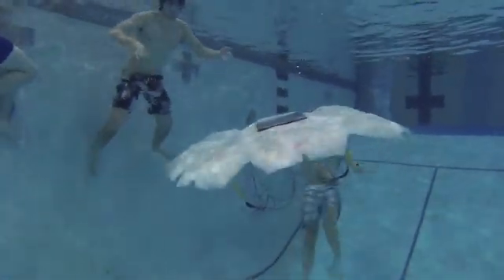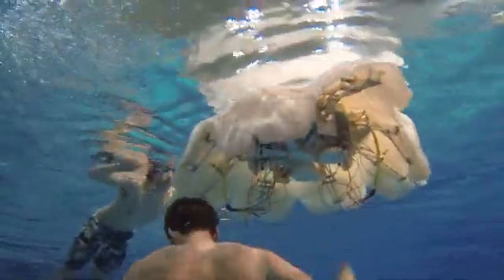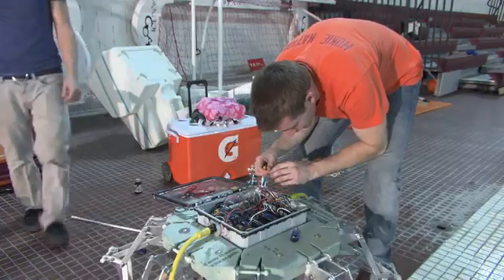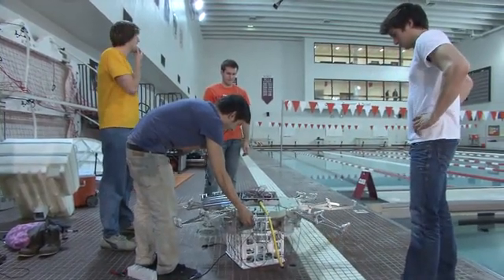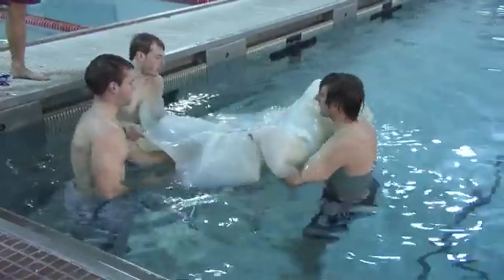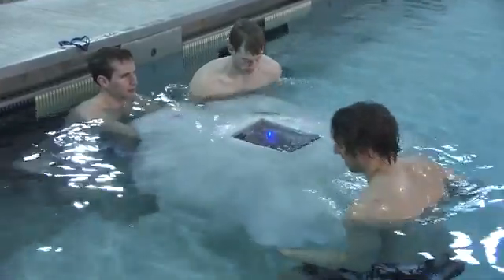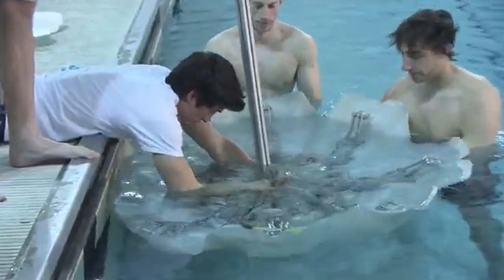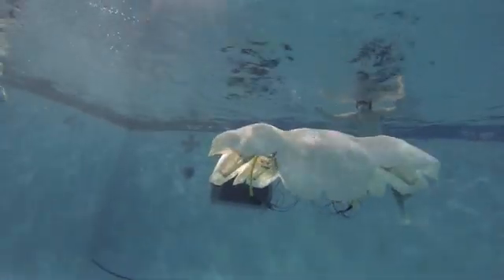breaking news This Massive Jellyfish Is Really an Aquatic Spy Robot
Virginia Tech: Autonomous Robotic Jellyfish from virginiatech on Vimeo.

This five-and-a-half-foot robot jellyfish could be the future of Navy underwater surveillance. Seriously. Maybe. Certainly, if a team of engineers from Virginia Tech gets its way.

Meet the Cyro, an autonomous robot with eight mechanical legs ringing its metal chassis, designed to mimic the unique, efficient underwater propulsion of a jellyfish. Covered in silicone to replicate the jellyfish's wavy, bioluminescent mesoglea — the jelly, basically — the Cyro weighs a staggering 170 pounds, all thanks to a five-year grant from the Office of Naval Research.

The robot is still a prototype, years away from being in the water. But it represents a new kind of testbed for oceanographic surveillance, the Cyro's basic application. Like the bird- and insect-shaped drones the Air Force is developing, a jellyfish-like spybot has a natural stealth advantage. "Mimicking a natural animal found in a region allows you to explore a lot better," says Alex Villanueva, a graduate student at Virginia Tech working on the Cyro.

It's a much different model for underwater propulsion than the Navy's used to. Jellyfishes move, uniquely, by flapping themselves about. "It's not necessarily the best hydrodynamics propulsion mechanism, but the jellyfish has a very efficient metabolism: energy going in comes out as hydrodynamic energy," Villaneuva says. The Cyro isn't there yet, but it gets three to four hours of swimming time out of its rechargeable nickel metal hydride battery.

And it's also a launch-and-forget robot. There's no remote controls on the Cyro. Place it into the water, and its roll-pitch-yaw sensor package, pressure sensors and software do the rest. That's something for the Navy to think about as it considers designs for its forthcoming unmanned underwater vehicle fleet.

There's no saying whether the Navy will purchase the 'bot, and its inventors are comfortable emphasizing its civilian potential as an oceanographic research testbed. But should the Navy decide it needs a surveillance tool that looks like a massive jellyfish, there's one on offer.